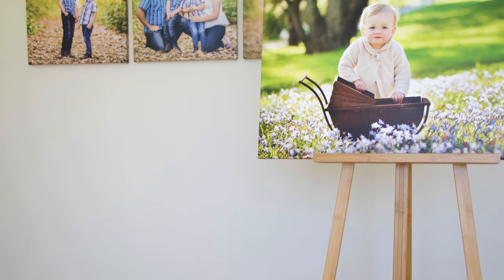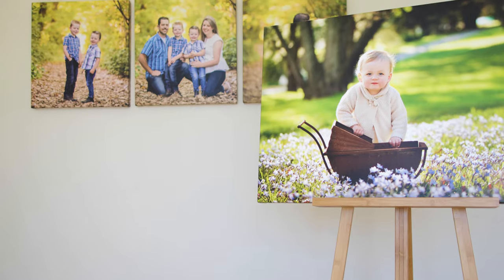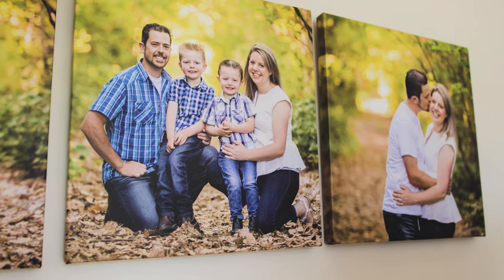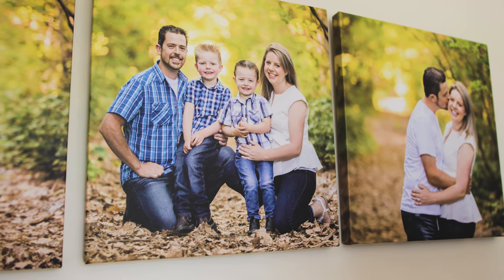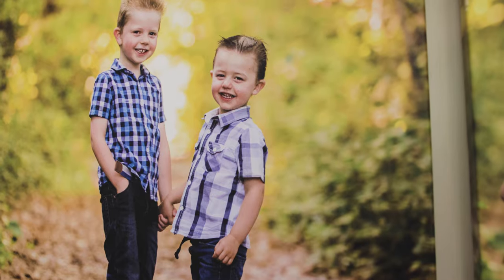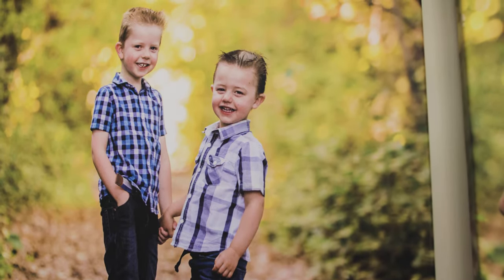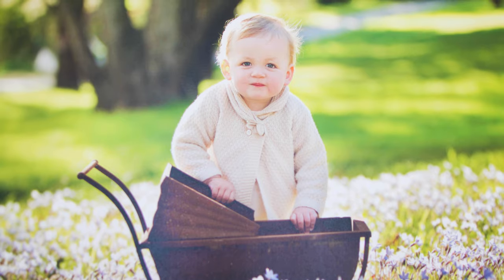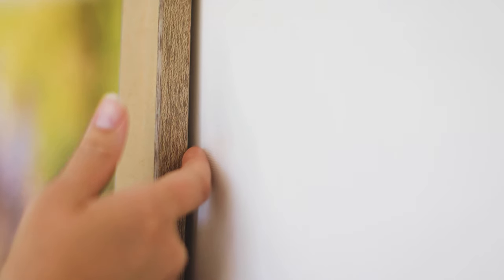Mel Hill Photography - Canvas Prints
Product Video - Canvas Prints - Mel Hill Photography, Canberra.